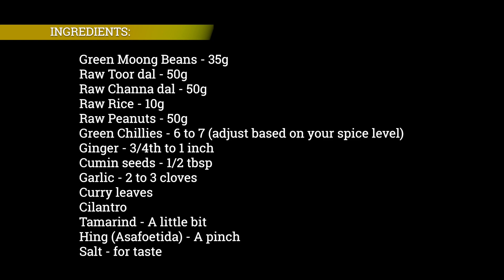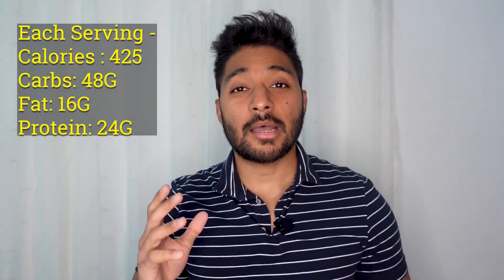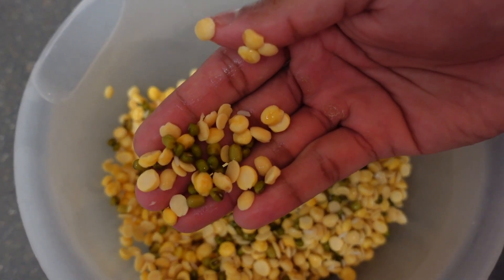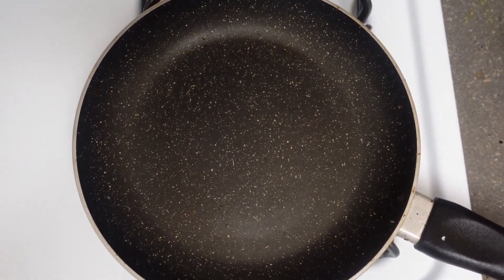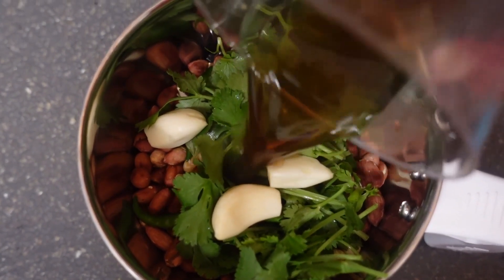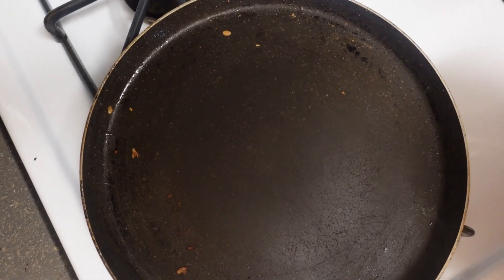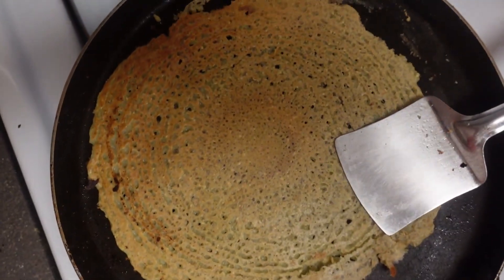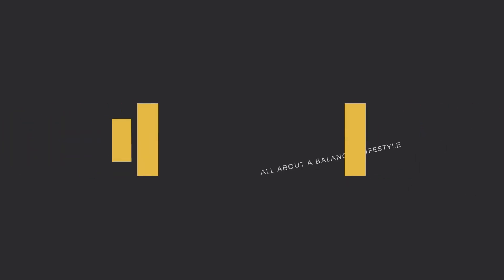MULTIGRAIN DOSA | High protein Indian Recipes 🇮🇳 | Vegetarian recipe with calorie breakdown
If you are like me and enjoy dosas then you are going to absolutely love this video.

Today we are going to make a high protein multigrain dosa with peanut chutney in the side which is not only healthier and higher in protein than a normal dosa but tastes just as great.
This entire recipe will have a total of 24g of protein and absolutely no oil.

If you enjoyed the video and found it informative, please do share it with friends and family!